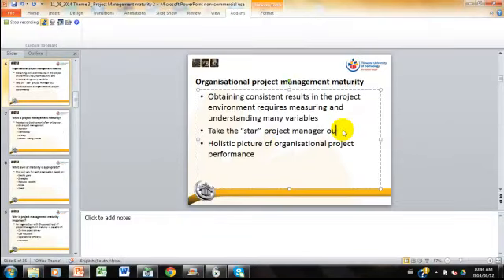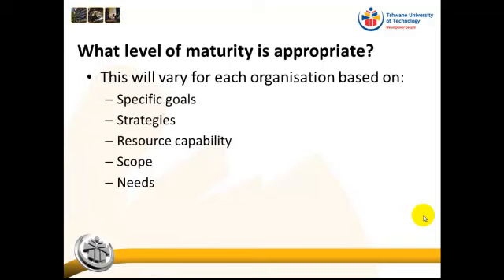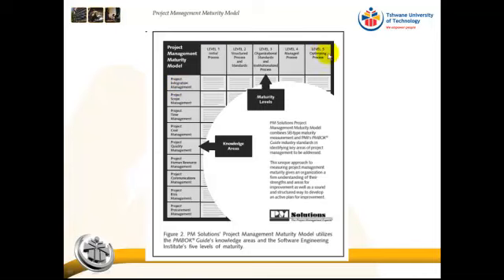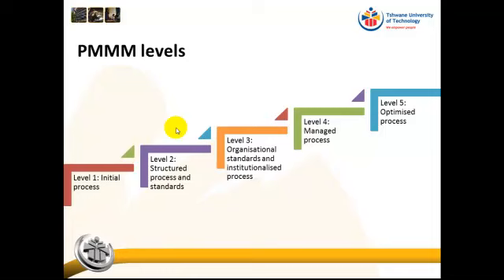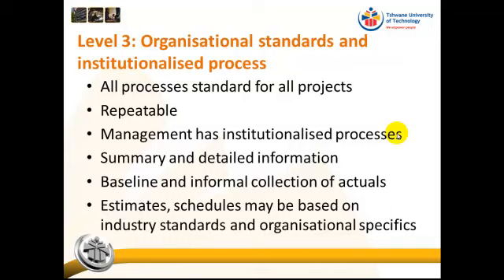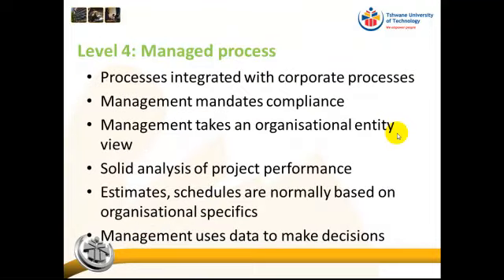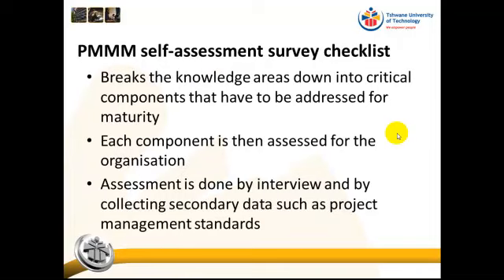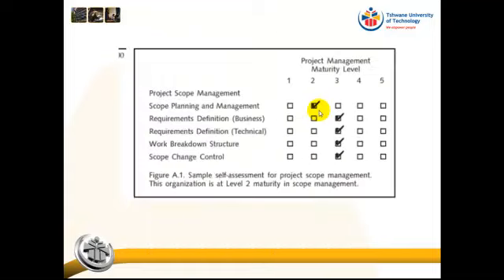Project management maturity part 1